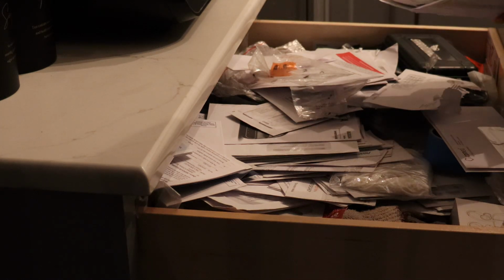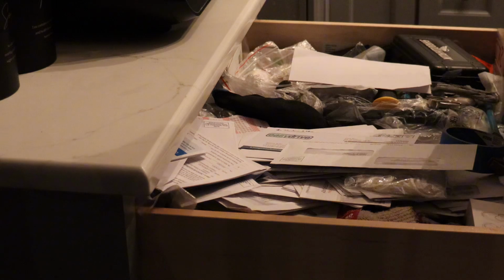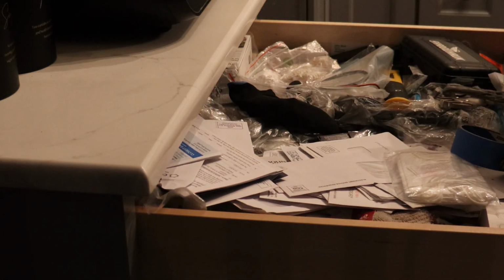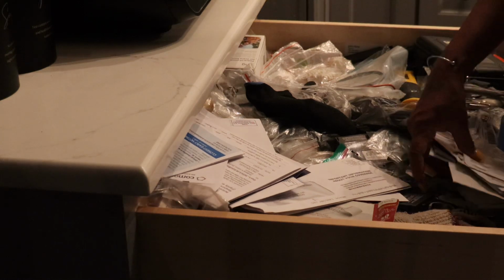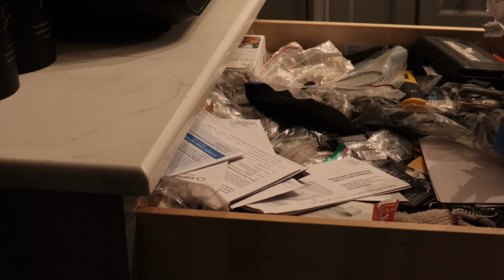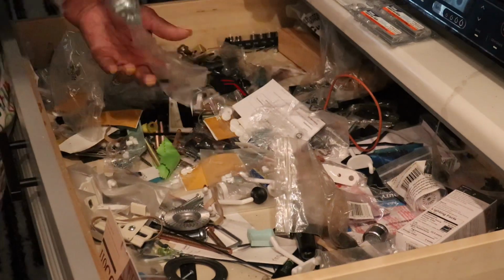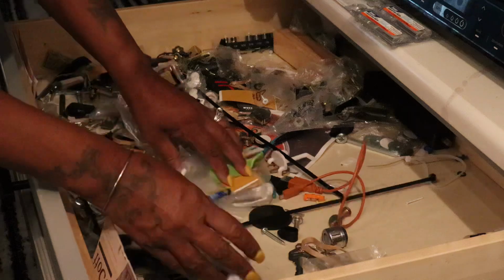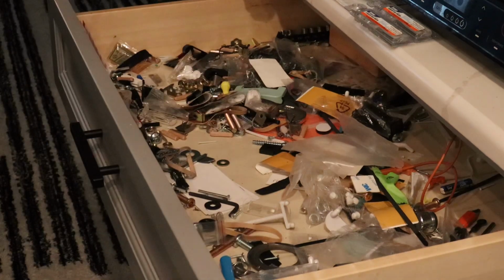LIVING IN CHICAGO | NEW WAY OF LIIVING | STAYING OUT THE WAY | HOME DECOR | SPICE DRAWER | ORGANIZAT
LIVING IN CHICAGO | NEW WAY OF LIIVING | STAYING OUT THE WAY | HOME DECOR | SPICE DRAWER | ORGANIZATION | UNCLUTTERING